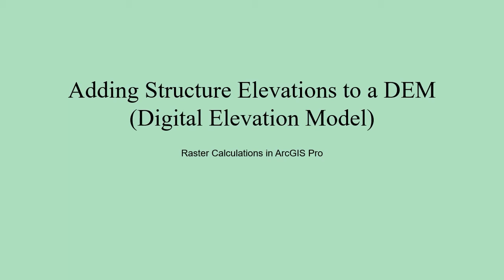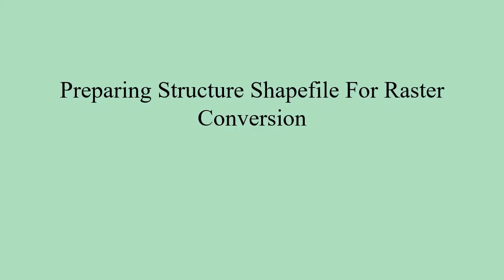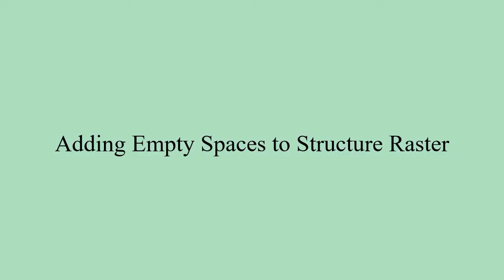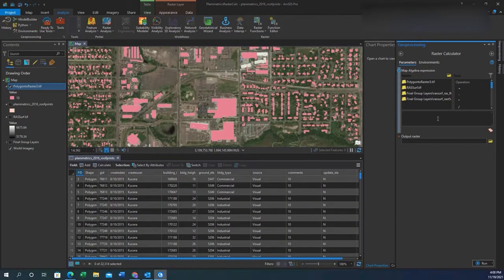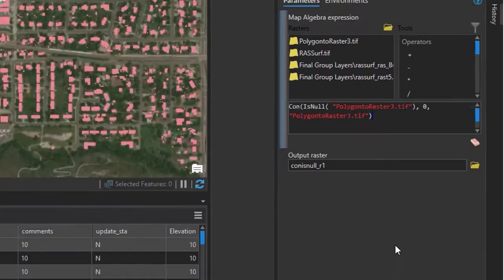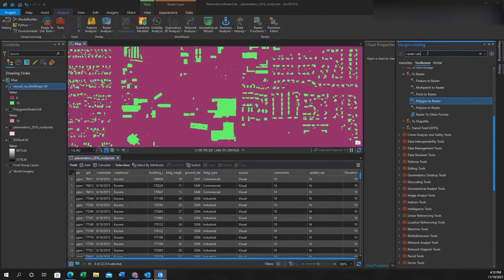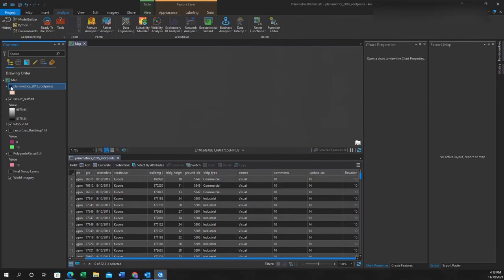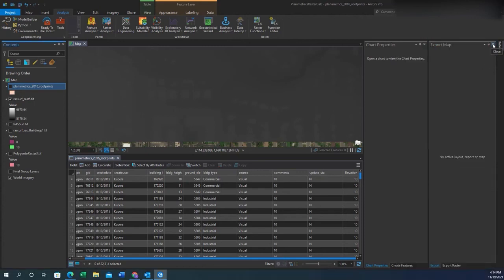Adding Building/Structure Elevations to a DEM(Digital Elevation Model) in ArcGIS Pro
The video depicts adding building or structure elevations to a DEM using ArcGIS Pro. Often, digital elevation models require manipulation to accurately represent recently constructed infrastructure in the area. GIS DEM Digital Elevation Model ArcGIS ArcGIS Pro Surfaces